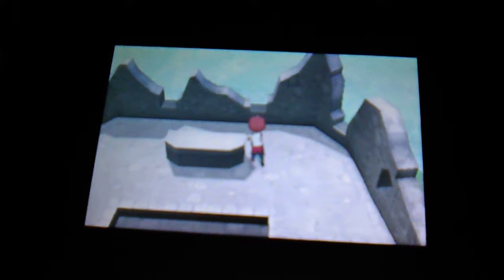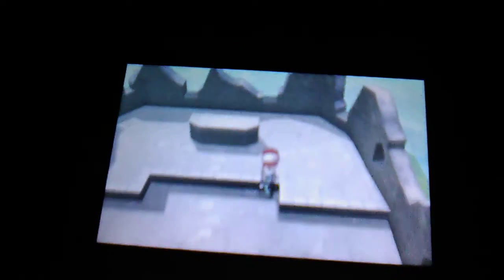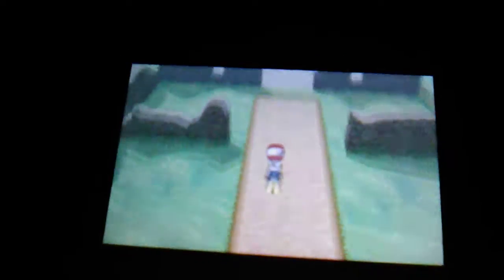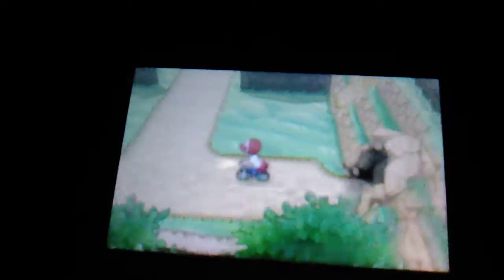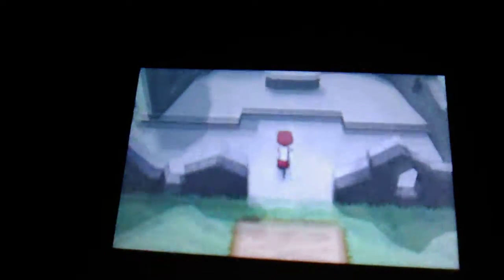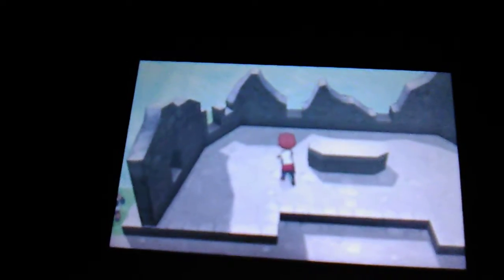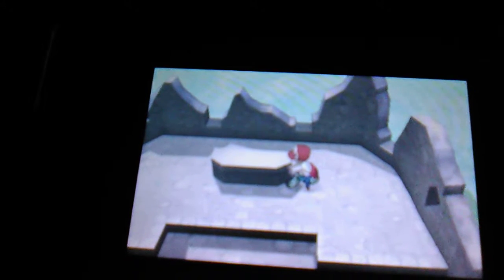Pokemon y how to catch a wild Hydreigon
Catching a wild Hydreigon in Pokemon Y